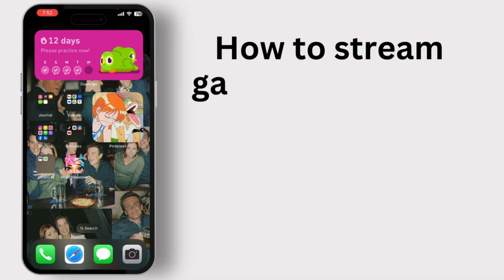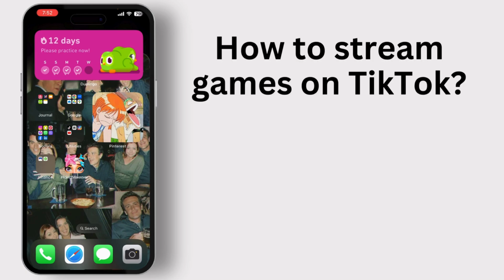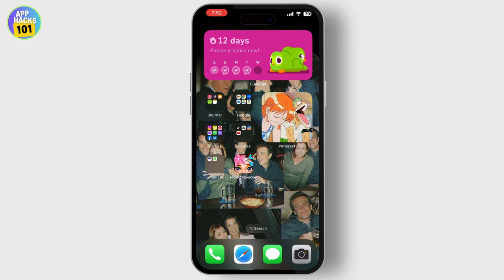How to Stream Games on TikTok (2024)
Quick Steps on How to Stream Games on TikTok. Easily start live gaming on TikTok with the help of this tutorial.

Want to level up your mobile gaming experience and share your skills with the world? In this video from @AppHacks101  we'll show you exactly how to stream games directly on TikTok.

00:00:00 - Introduction
Learn how to stream your favorite games on TikTok in 2024.

00:00:15 - Setting Up Your TikTok Account
Ensure your TikTok account is verified with at least 1000 followers for live streaming.

00:00:35 - Setting Up OBS Studio
Download and install OBS Studio. Configure it for TikTok streaming by adding game capture, webcam, and microphone sources.

00:01:05 - Obtaining Your TikTok Stream Key
Retrieve your stream key from TikTok to use in OBS Studio for live streaming.

00:01:25 - Starting Your Stream
Finalize your setup in OBS Studio, then start streaming on TikTok. Engage with your audience and showcase your gaming skills.

00:02:05 - Conclusion
You've successfully set up your game stream on TikTok. Have fun streaming and interacting with your audience!